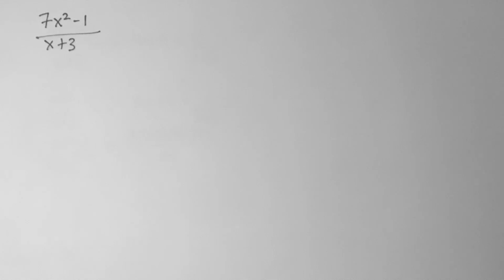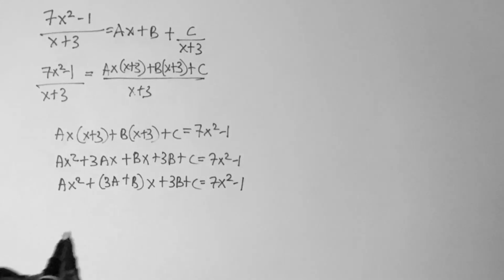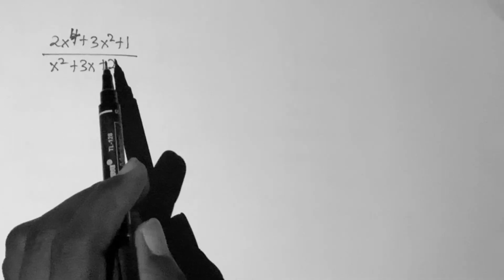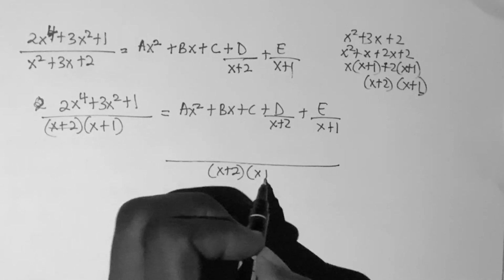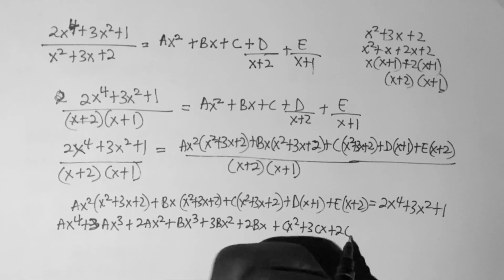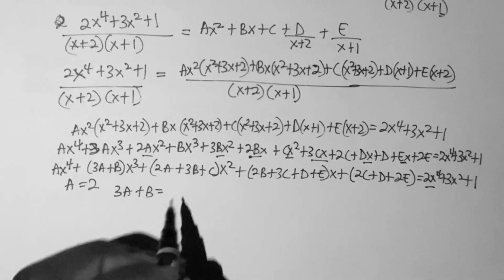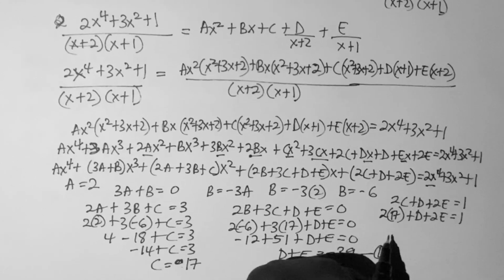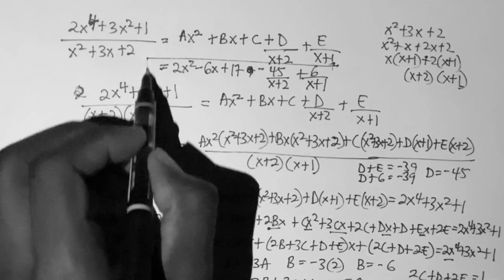Partial fractions, rational fractions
in this video I show how to resolve a rational function into a partial fractions, this is a prerequisite for integrations involving rational fractions. watch out for that video involving antiderivatives of rational fractions.